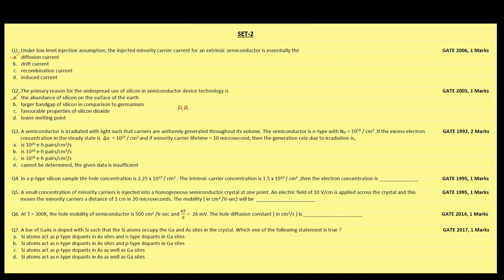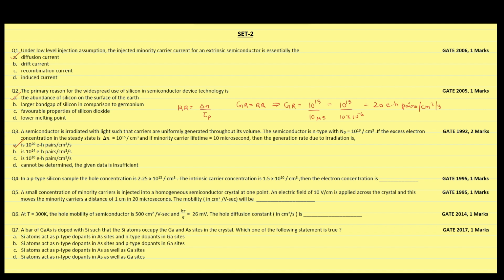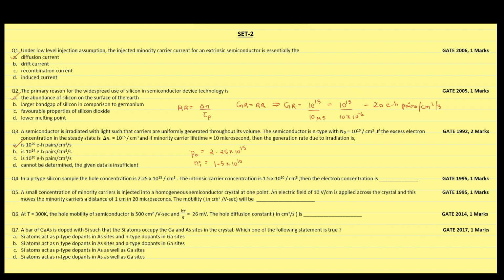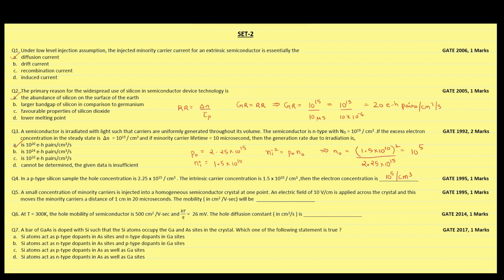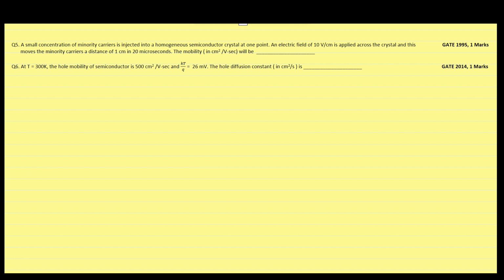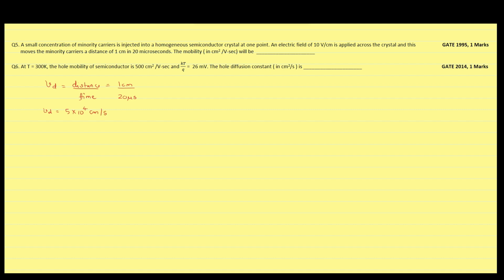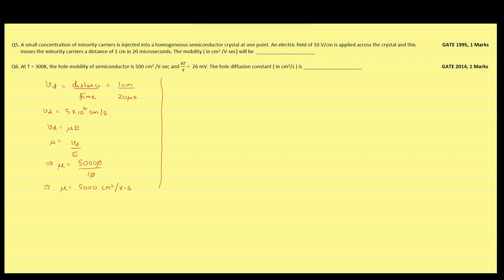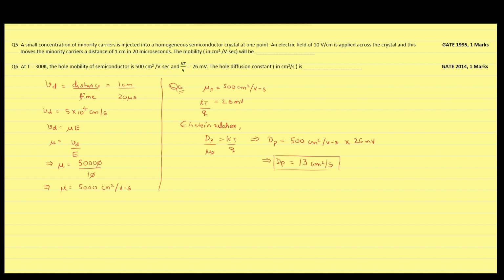Ques & Ans | GATE, ESE & Other Competitive Exams | Set-9